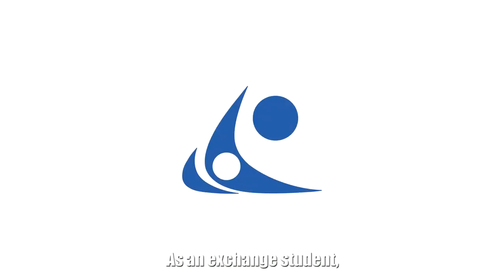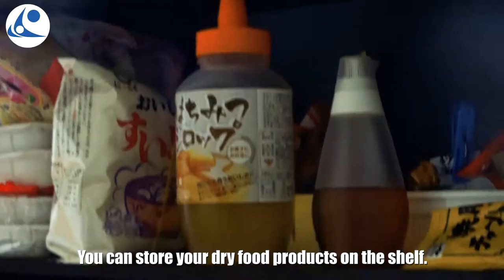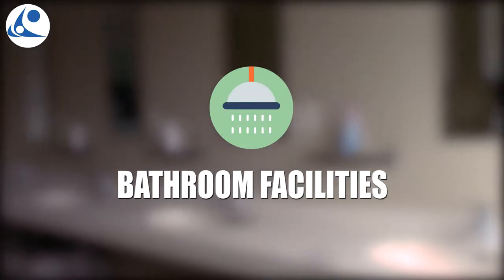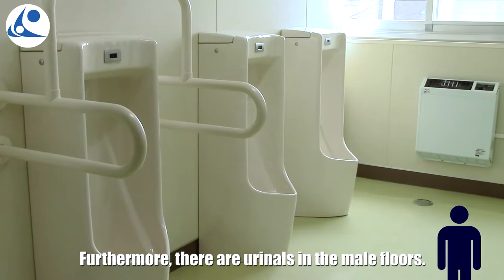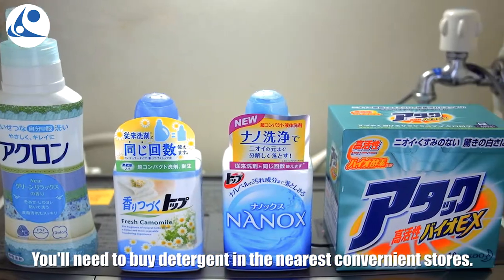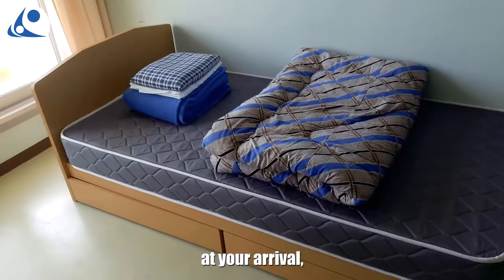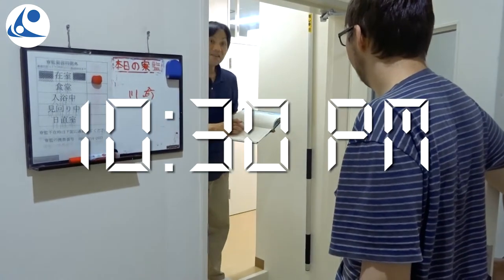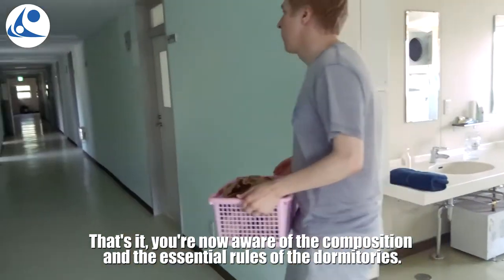Guide n°1 - Dormitories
Dormitories are the core of your stay in the NIT Sendai College, better know what they offer !